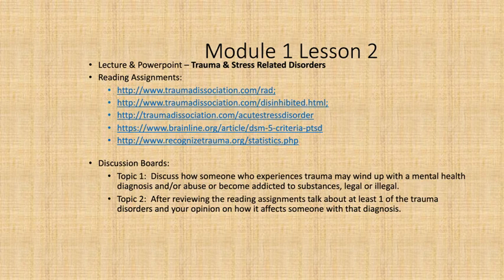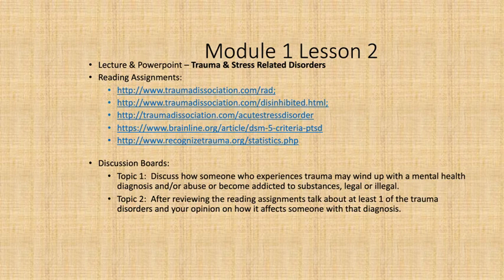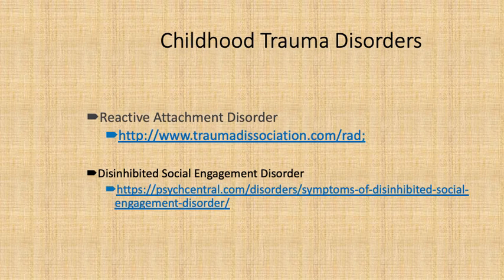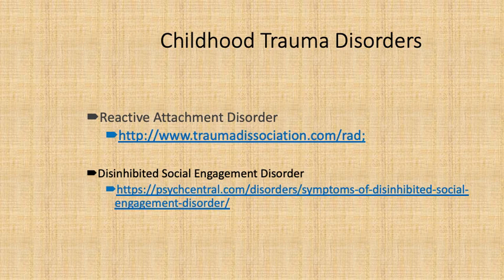TIC Lesson 2.1